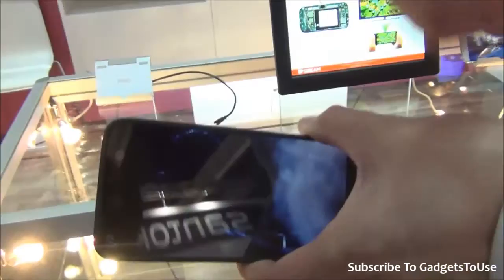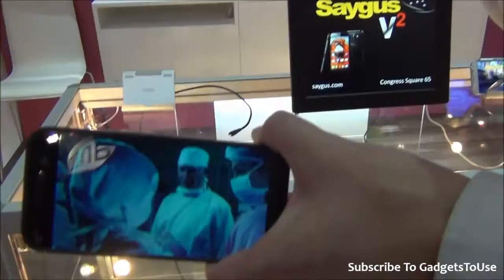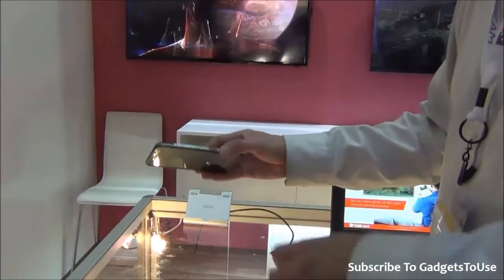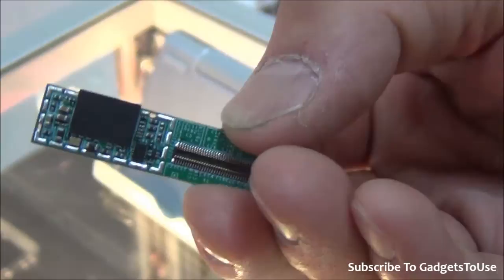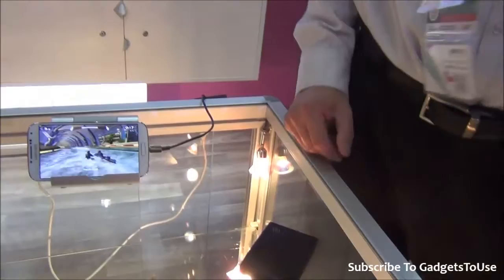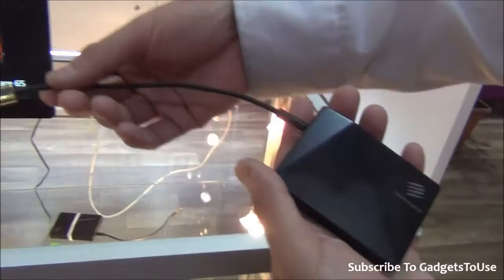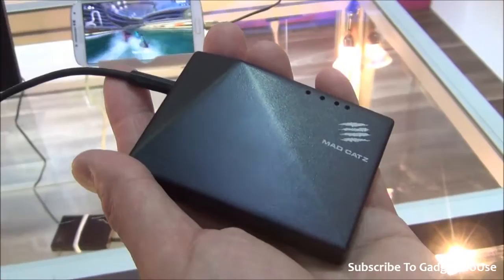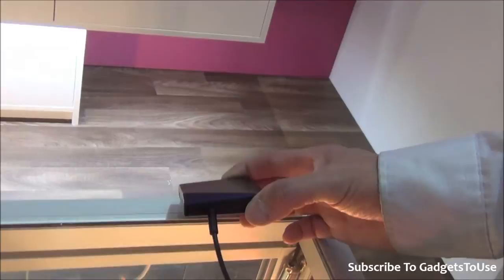MHL Powered Wireless HD 60 Ghz for Smartphones, Features and Overview at MWC 2015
We are Live from MWC 2015, This video is part of our extensive coverage of MWC 2015 at GadgetsToUse.com